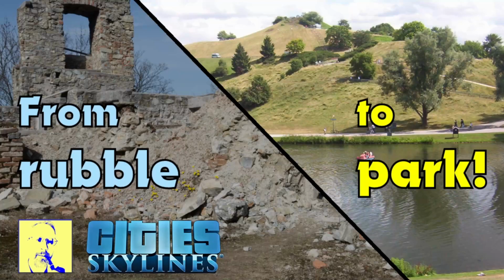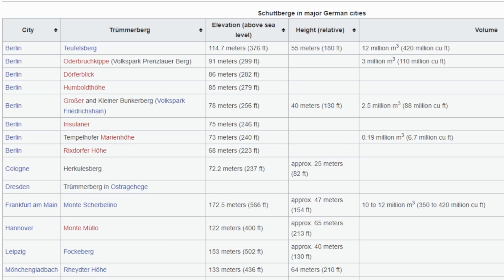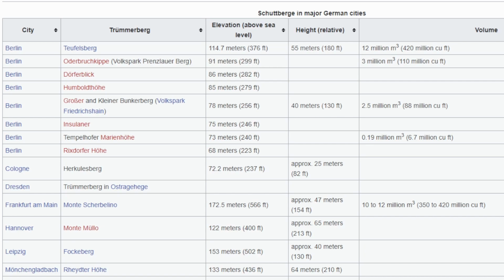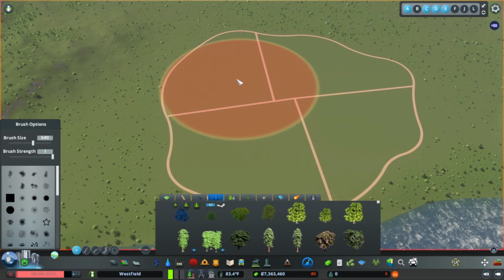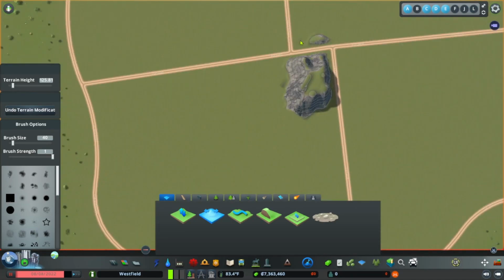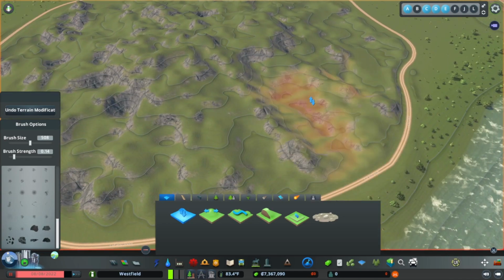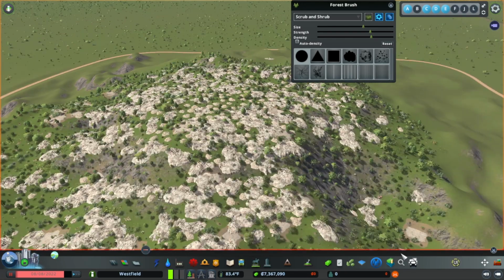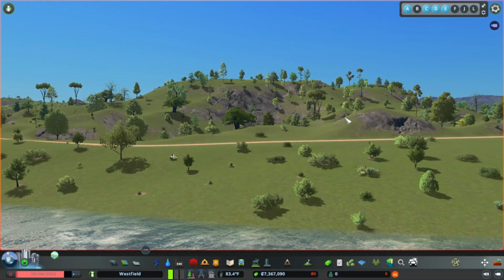From Rubble to Park - Healing a Destroyed City in Cities: Skylines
If we want to create a realistic build of a city that was once destroyed, we need to know how to take 12 million cubic meters of rubble and create a mound for it all on the edge of town... let's see how it's done...